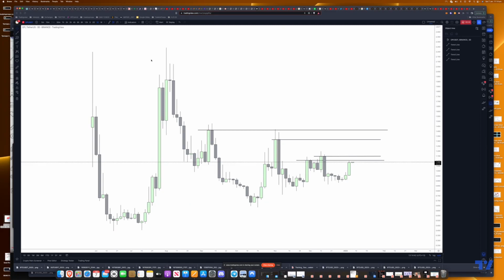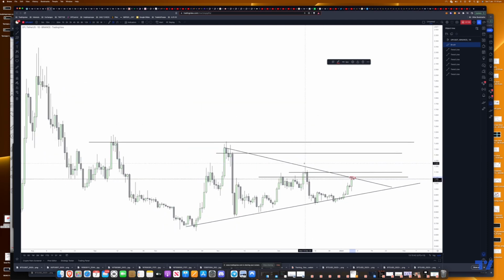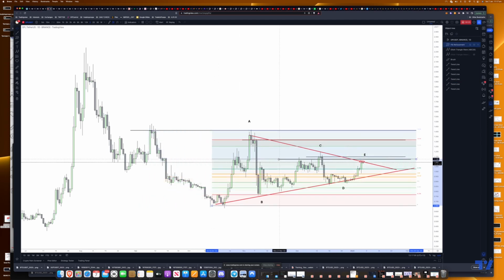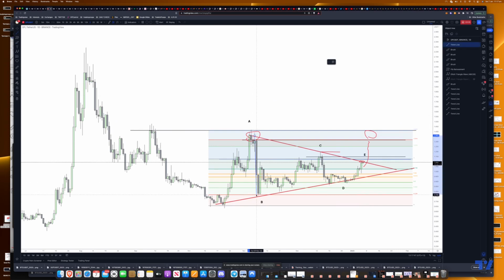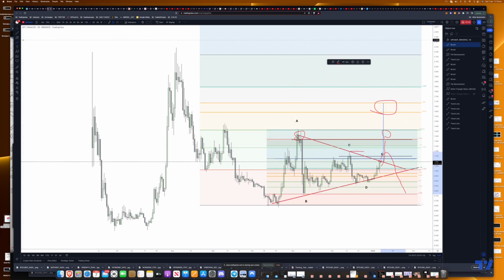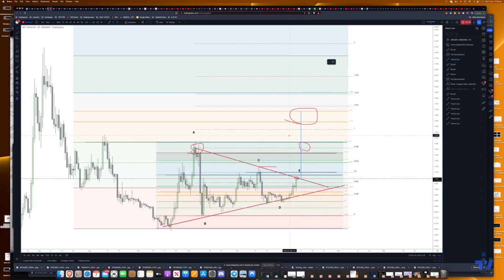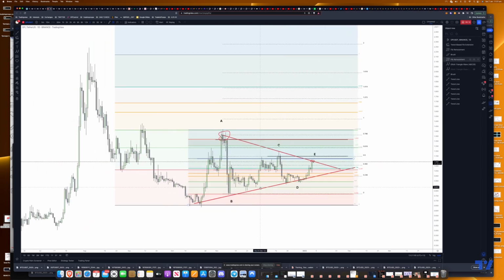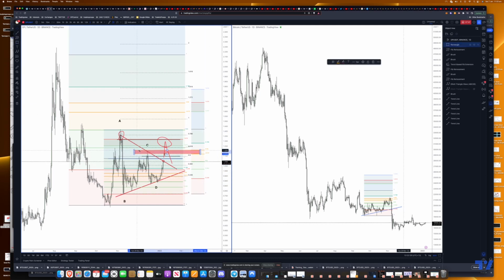TradetoProspa - OP OPTIMISM continuing the story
HI All,

We are in some tricky levels and it will be difficult times to trade.

S.SAri